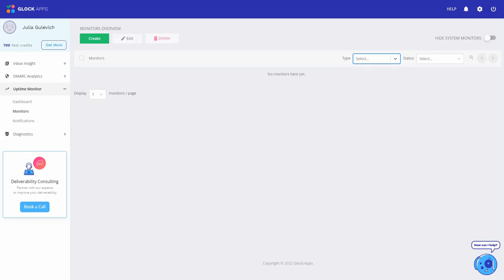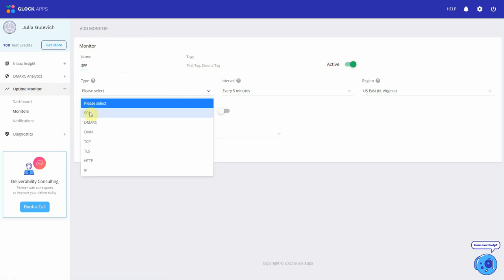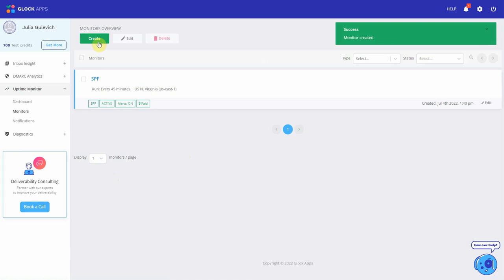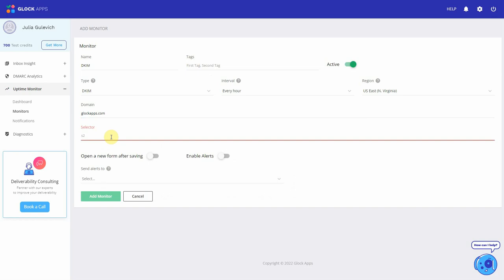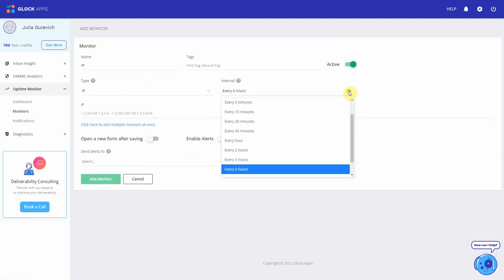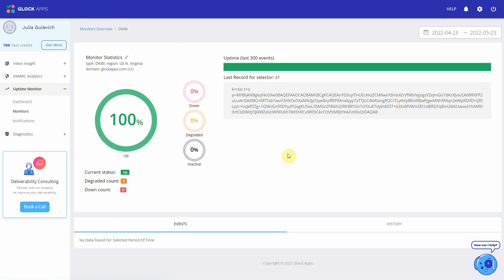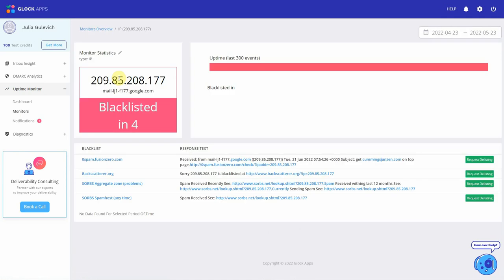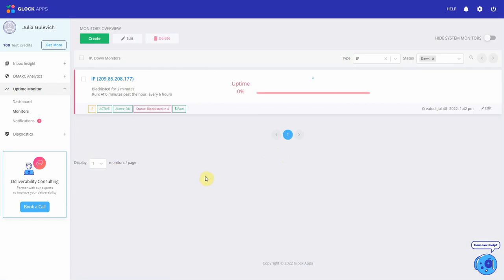Getting started with Uptime Monitor by GlockApps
Website monitoring is an important best practice to reduce downtime and get notified if your website goes down. Ensure your website is up and running so that long timeouts don’t ruin your customers’ experience.

Try GlockApps Uptime monitor to reduce downtime and get notified if your website goes down or if your sending IP gets blacklisted.

✅Get notified if your Sending IP gets listed on a major blacklist.
✅Monitor your Email Authentication: SPF record, DKIM key and DMARC Record
✅Monitor your website with TCP, TLS, and HTTP.